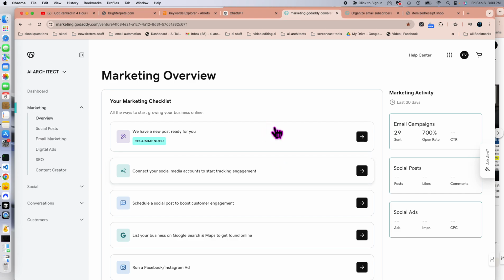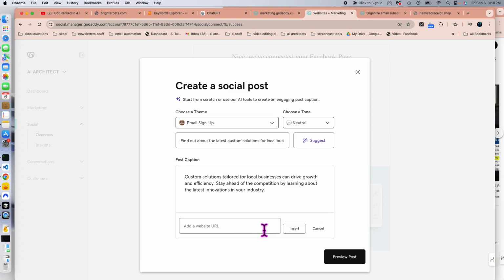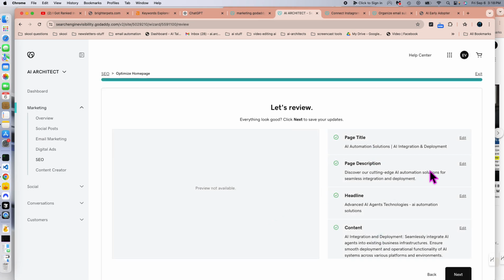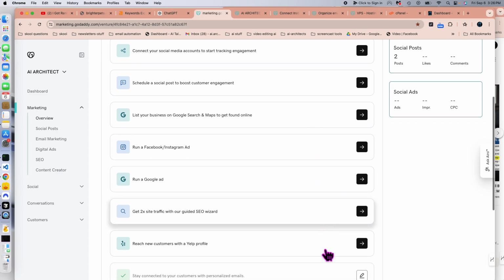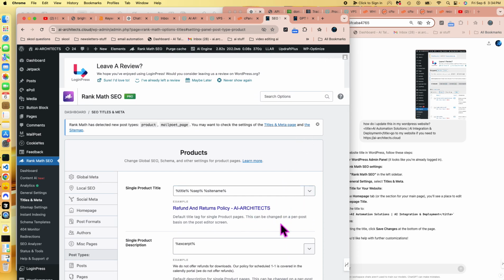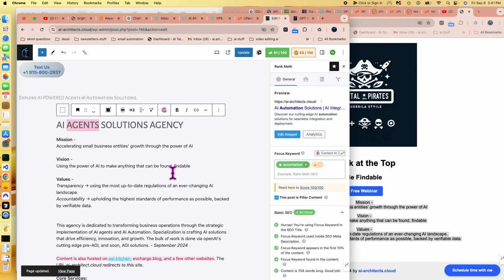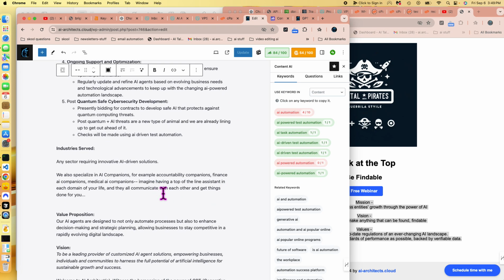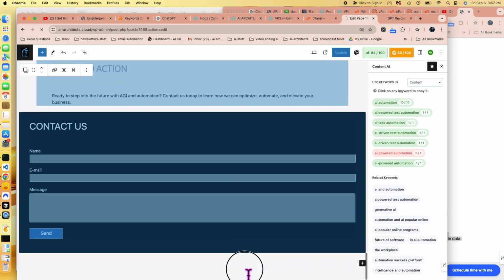should you sign up for streamlined ai business solutions?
I was asked to evaluate a specific product, I let them know if it were me, I'd ask them to first show me verifiable data of claims.  He said NOBODY offers that, I told him oh yes I do and so do a handful of others that also pick who they serve.

FREE webinars by ai automation engineer

Rank at the top. Be findable! .

AI Newsletter by an AI Engineer building custom ai for local businesses and individuals  .

Some of my agents:

Curious to know if something is Agi or not yet agi?
Provide a scenario to see if it is more like AI or more like AGI

Fast track to leveraging AI with a focus on interactive learning- by a former kindergarten teacher turned Generative AI Integrated Architect

Ai generated music from vid bout raygun at the olympics:
Raygun at the hip hop disco